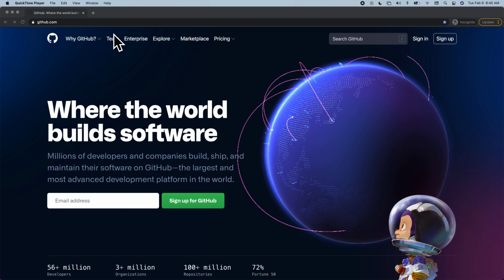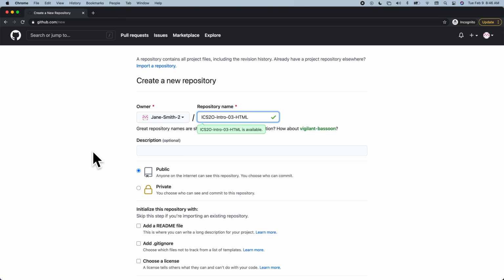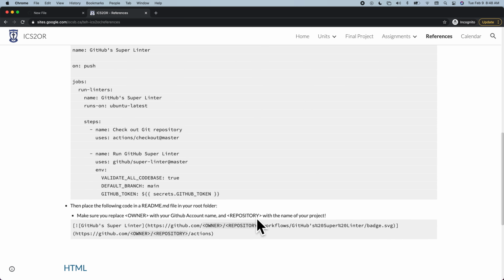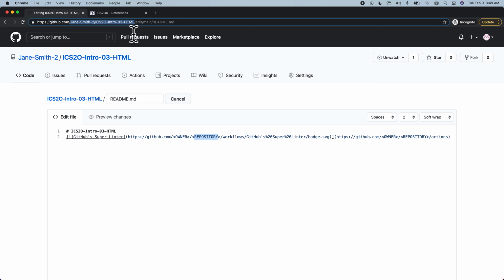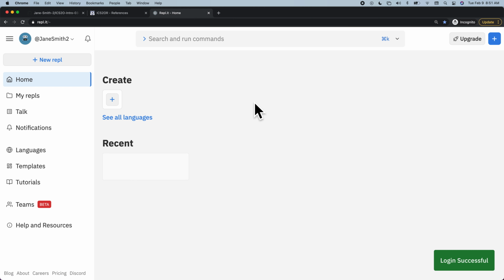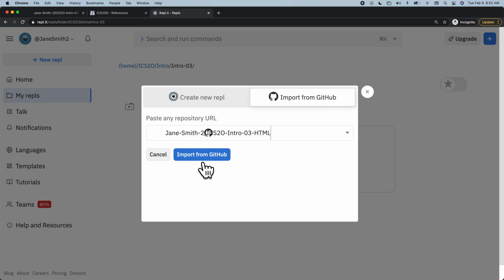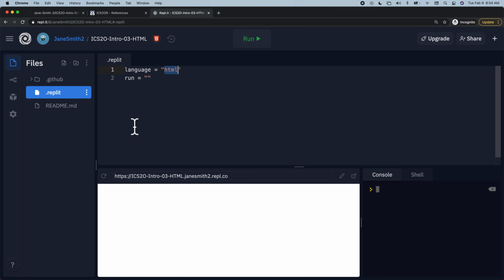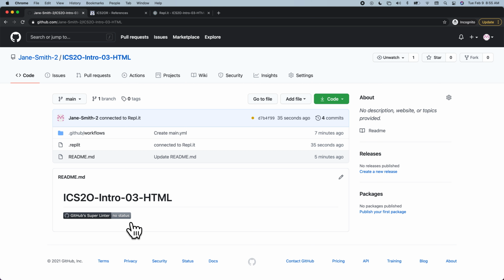Link GitHub with Repl.it